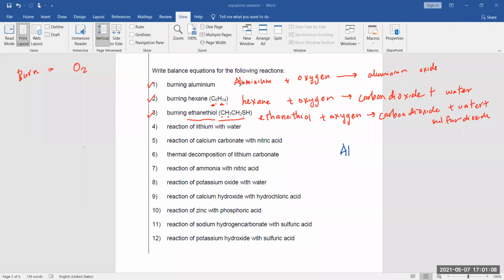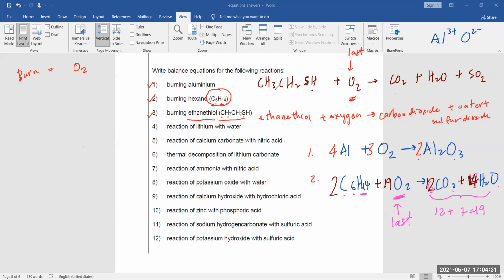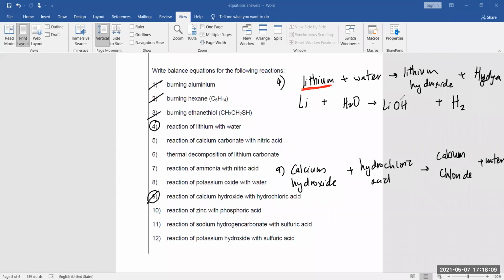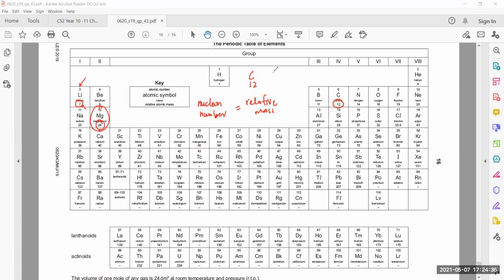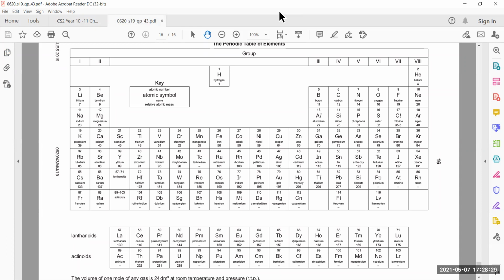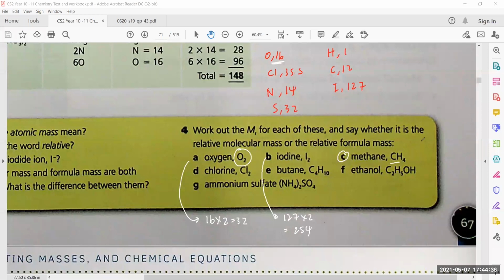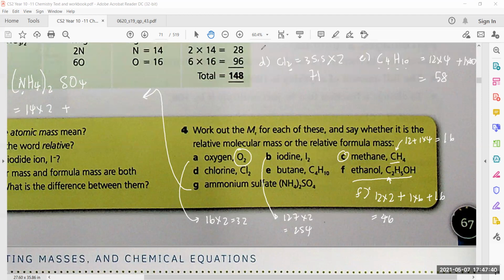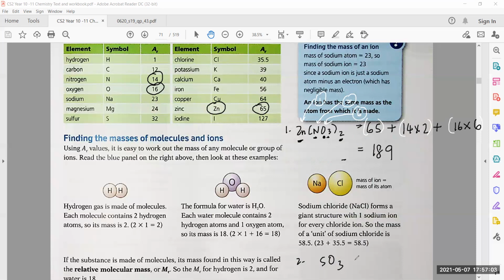Chemical equation and calculation of relative mass